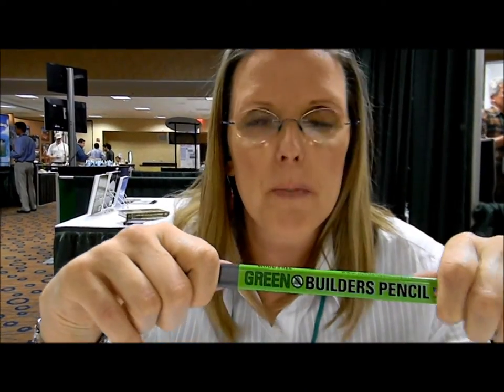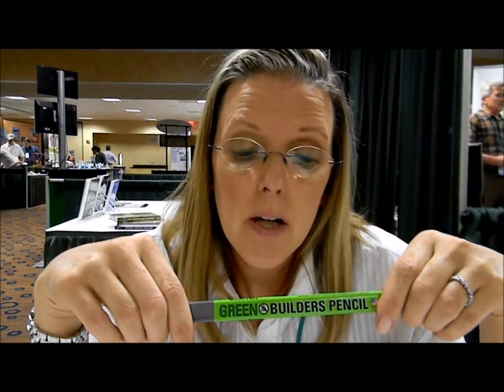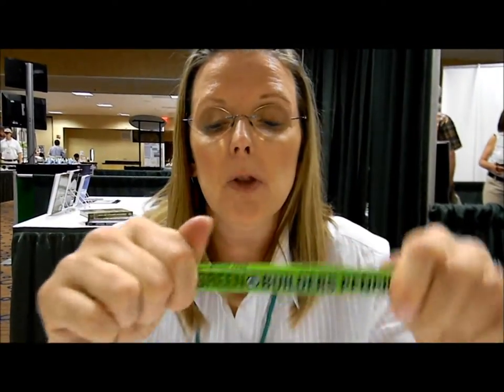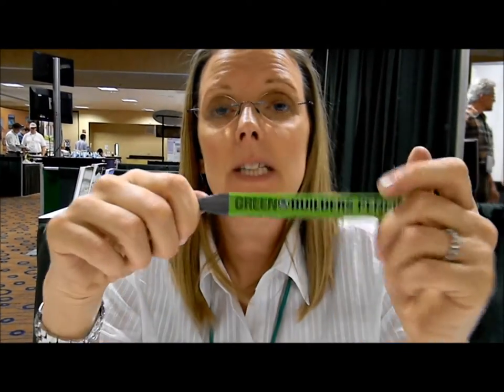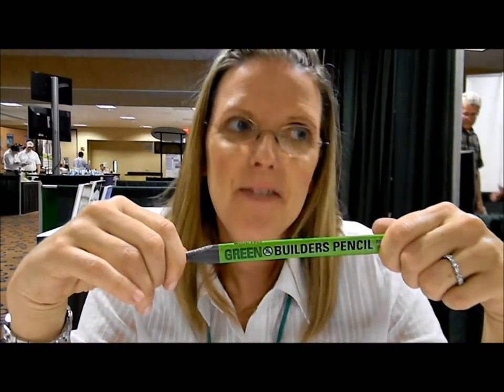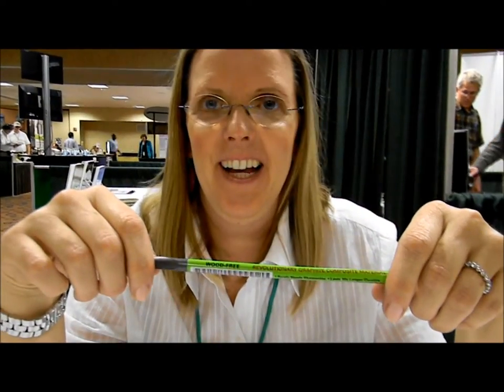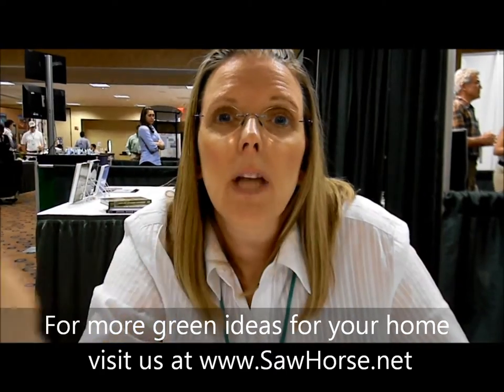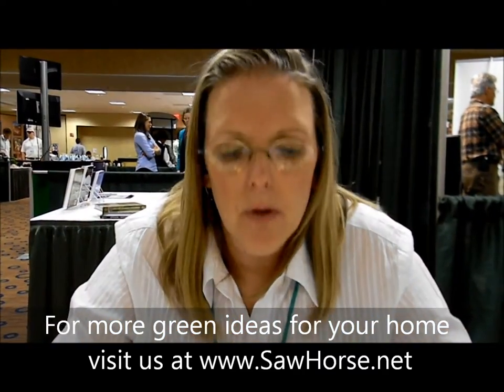Green Pencils made in Atlanta, Georgia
Matt Hoots interviews Eileen Savage of Chattahoochee pencil to discuss the benefits of her green pencils.